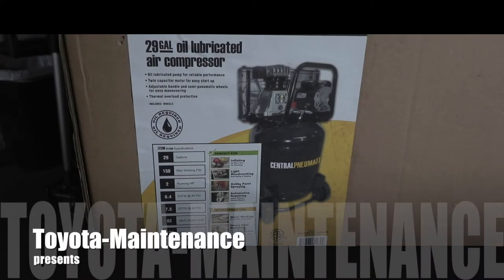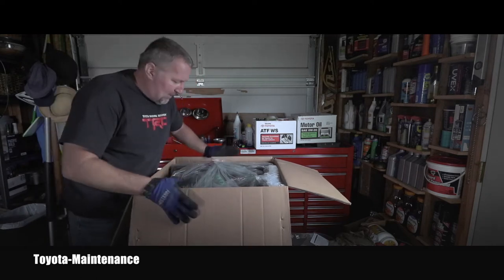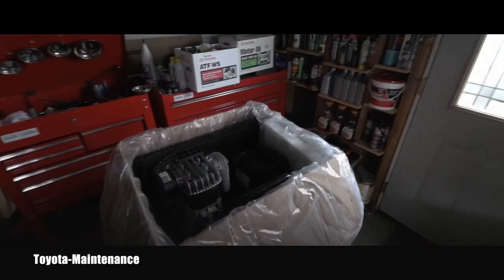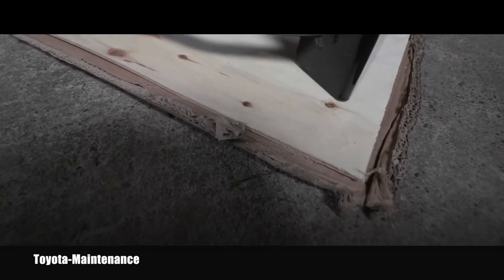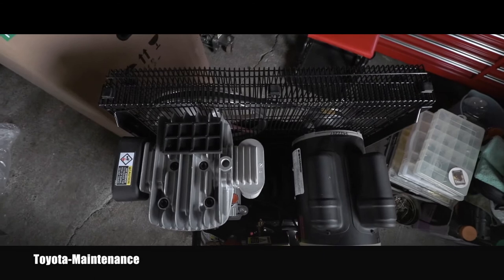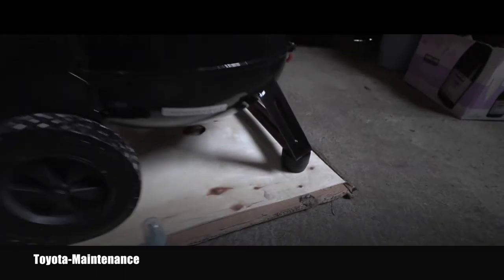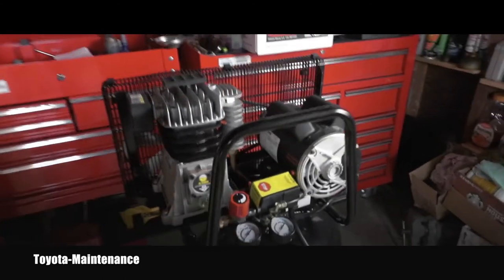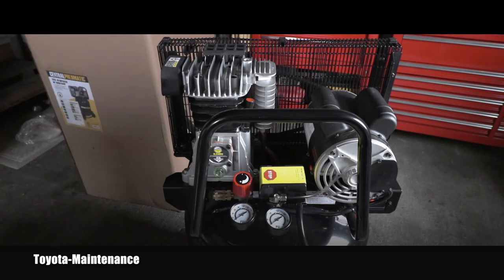Central Pneumatic 29 Gallon Oil Lubricated Air Compressor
I got new Air Compressor from Harbor-Freight. Item 61489. Unboxing video. Full Review will come later. Here is the link: